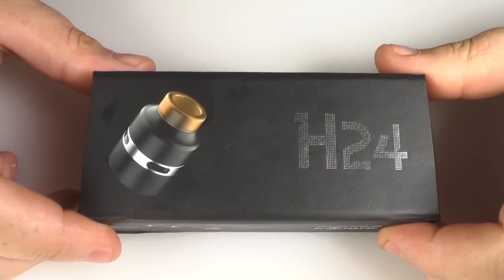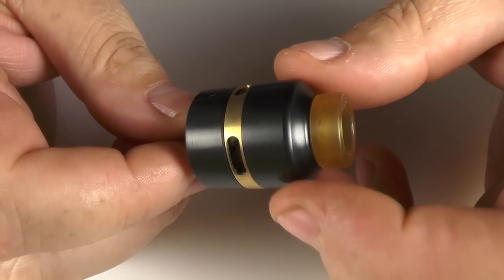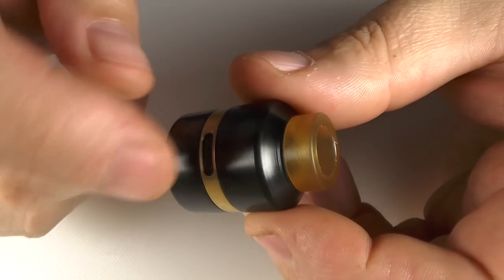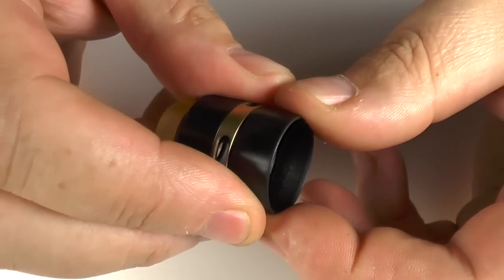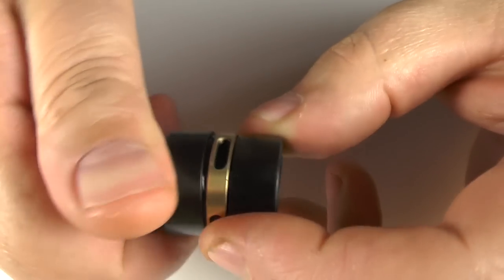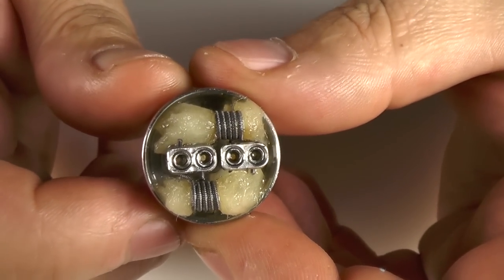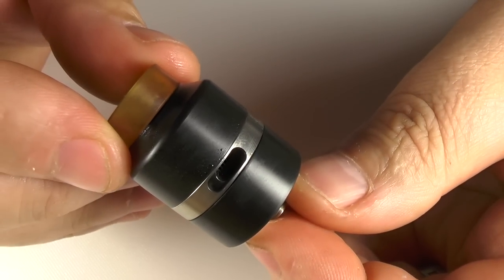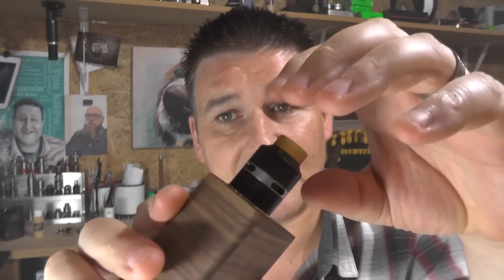The H24 RDA by NoName and Avatar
I really do like to see the positive in things but the H24 RDA by NoName and Avatar for me is just to expensive for what you get.
 If they had worked harder on the deck, it could have been a different story.

Links:

Email - todd@toddsreviews
Equipment I use:

Panasonic  HC-V720
A Shed